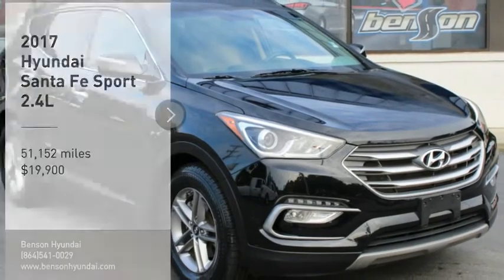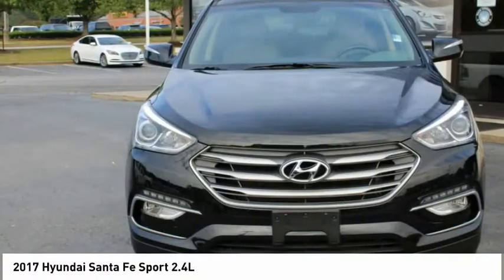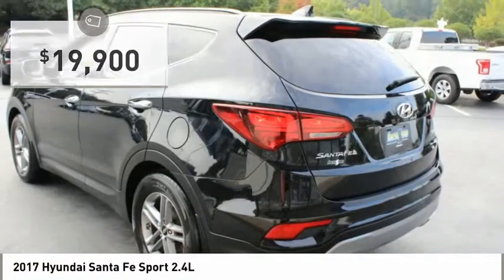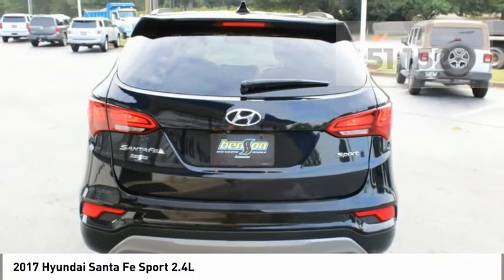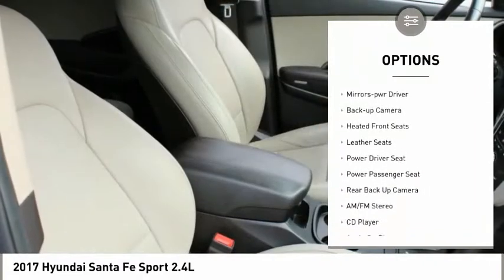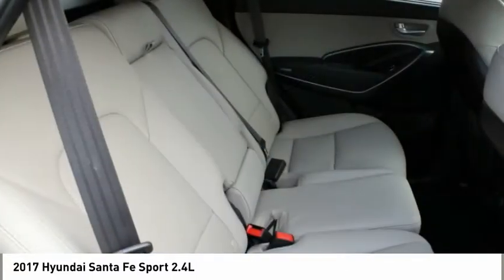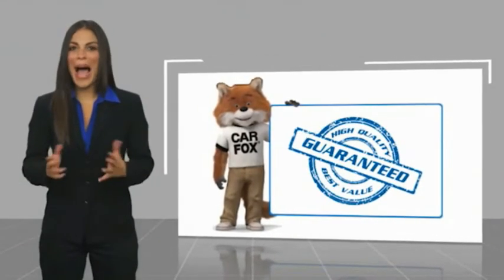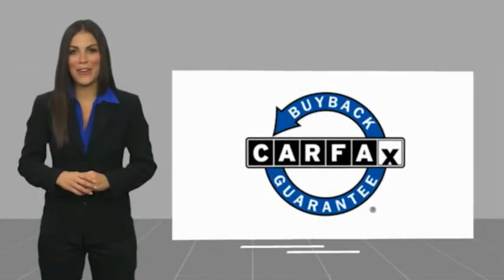2017 Hyundai Santa Fe Sport Spartanburg SC H22134A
2017 Hyundai Santa Fe Sport 2.4L

Benson Hyundai
2550 Reidville Road

APPLE CarPlay, ANDROID AUTO, BACKUP CAMERA, CRUISE CONTROL, KEYLESS ENTRY, MULTI-ZONE CLIMATE CONTROL, POWER LOCKS, POWER WINDOWS, STEERING WHEEL CONTROLS, LEATHER SEATS, PREMIUM WHEELS, CLEAN CARFAX/NO ACCIDENTS, CARFAX CERTIFIED, LOCAL TRADE, Santa Fe Sport 2.4 Base, 4D Sport Utility, 2.4L I4 DGI DOHC 16V, 6-Speed Automatic with Shiftronic, FWD, Twilight Black, Beige w/Leather Seating Surface, 2.4L Popular Equipment Package 02, 2.4L Premium Equipment Package 03, Dual Zone Automatic Temperature Control, Front Fog Lights, LED Daytime Running Lights, Option Group 02, Power Driver Seat w/Lumbar Support, Radio: AM/FM/SiriusXM/CD/HD/MP3 Display Audio, Roof Side Rails.brbrbrAwards:br  * 2017 IIHS Top Safety Pick, Top Safety Pick+   * 2017 KBB.com 10 Most Awarded BrandsbrReviews:br  * Generous rear-passenger and cargo space; lots of features for the money; lengthy warranty coverage. Source: EdmundsbrbrMention this advertisement to receive this advertised price.